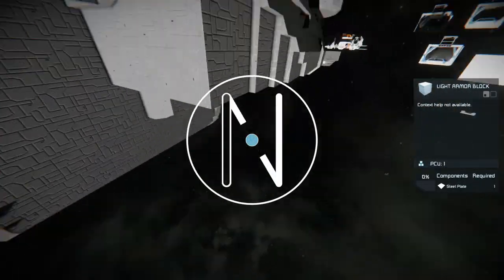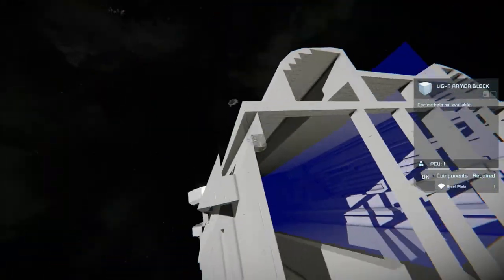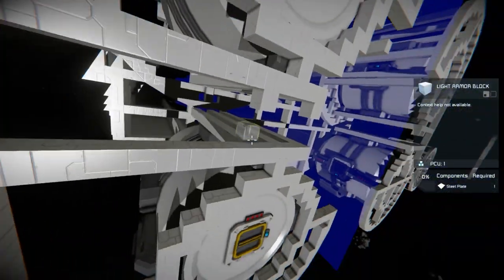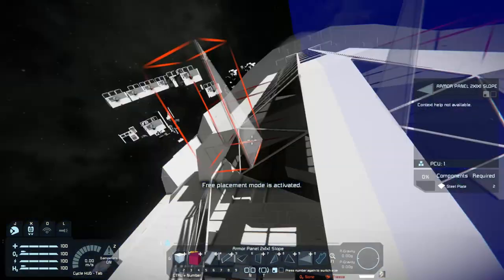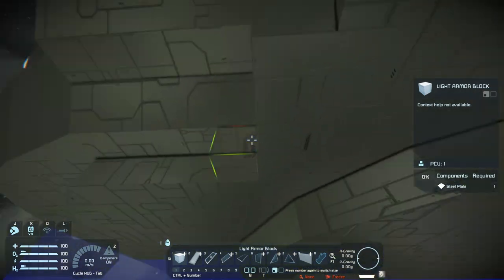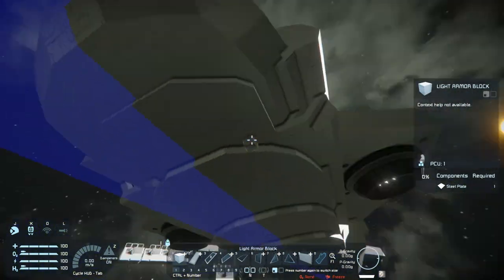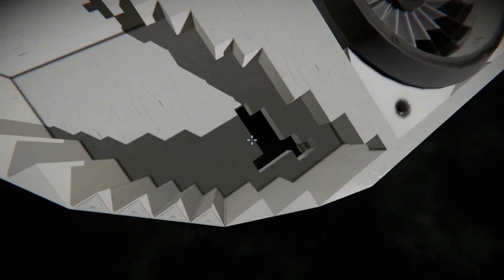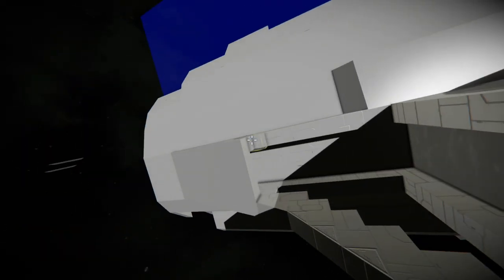Small Ship gone wild Ep11 - adding some detail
things are shaping up

Mod List:
Mods in world

PC specs:
Graphics Card: GIGABYTE GeForce GTX 1070 GAMING 8GB 256-Bit GDDR5 PCI Express 3.0 x16
RAM: team group Vulcan 4x8 GB DDR4

Peripherals:
Monitor 1 Sceptre 32" Class HD (720P) LED TV (X322BV-M)
 Monitor 2 Asus VE228H 21.5-Inch Full-HD LED Monitor
Keyboard: Razer Blackwidow chroma
Mouse: Logitech G502
Speakers: Logitech surround sound speakers Z506
Headphones: Sony Professional MDR-7506

Audio equipment:
Mic: Excelvan BM-800
Pop filter: Neewer NW(B-3) 6